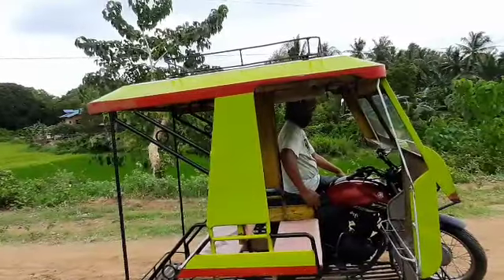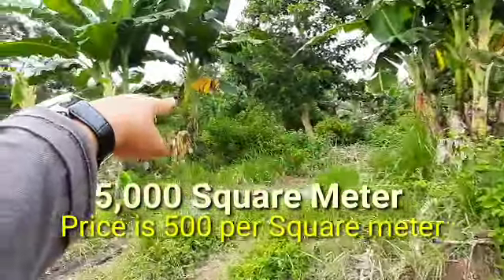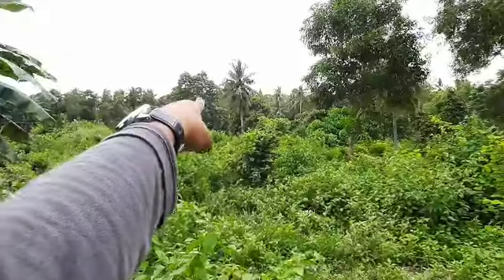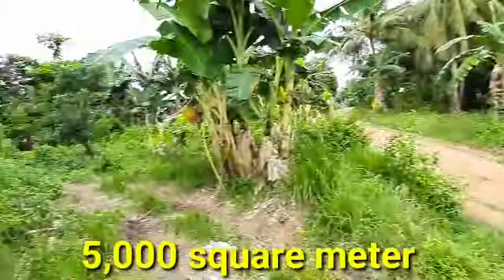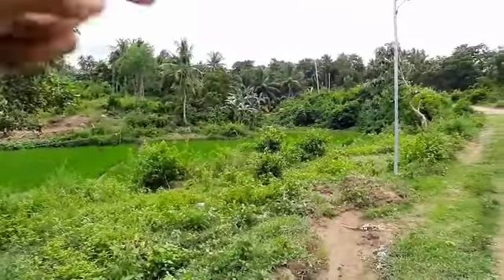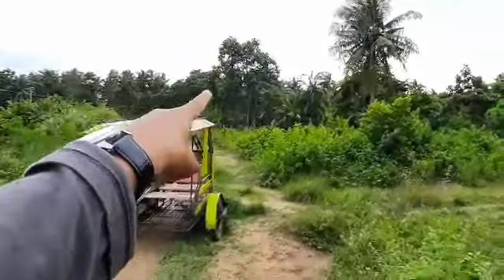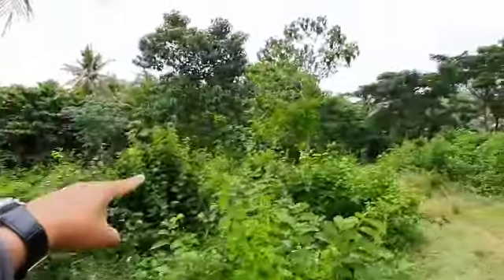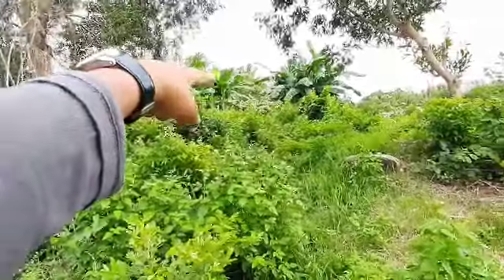LOT FOR SALE IN BAGACAY TALIBON BOHOL | Near road & Seashore | Very Affordable price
Our Youtube Channel is about Family Vlog, Comedy, Entertainment, Adventure, Cooking, and other vedios that will complete your day.